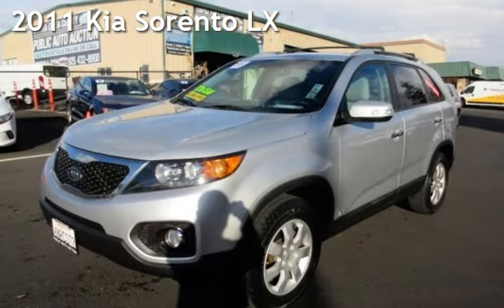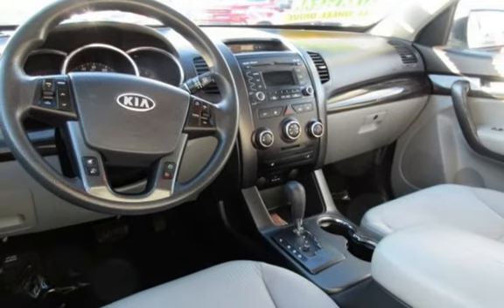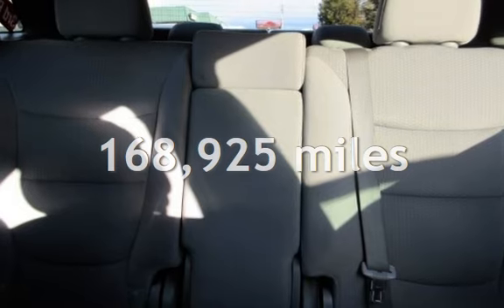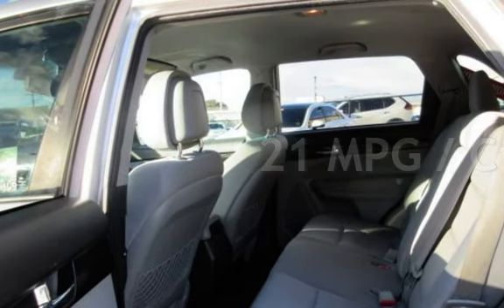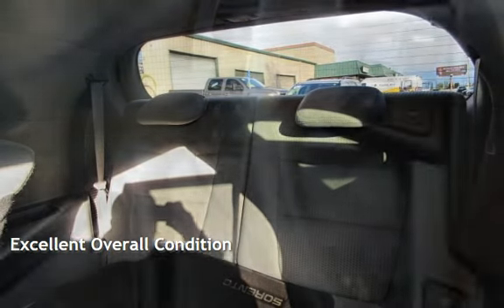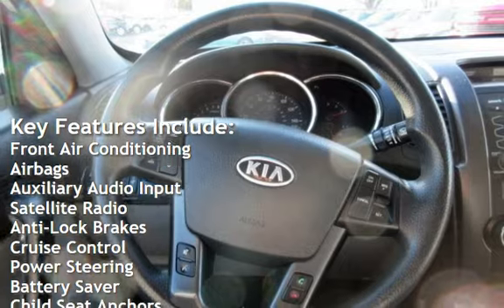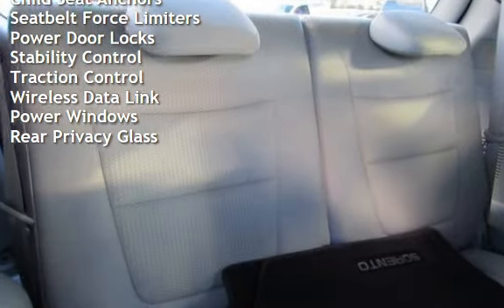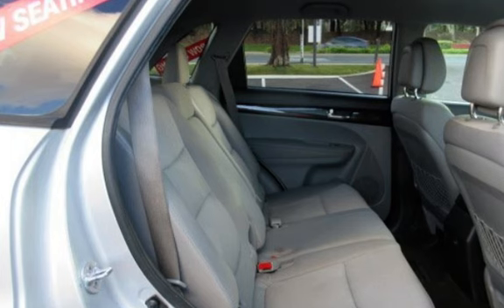2011 Kia Sorento LX for sale in PITTSBURG, CA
Financing Available!

Hablamos Espanol!